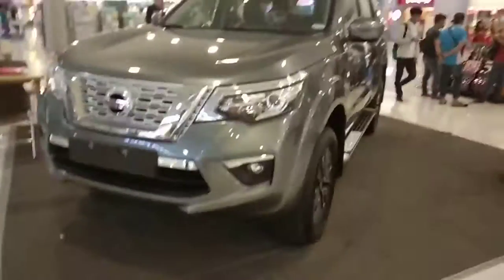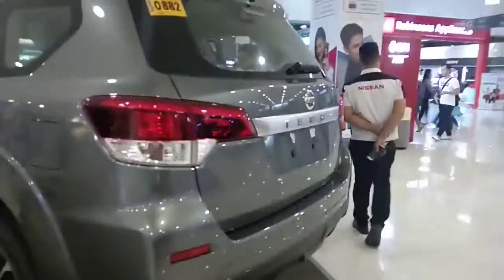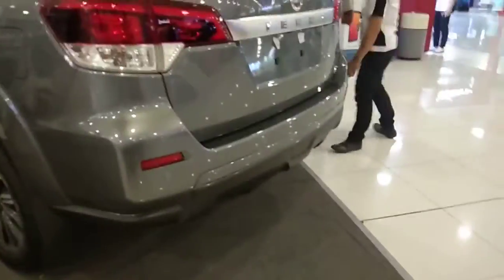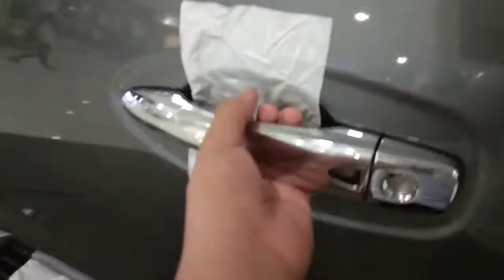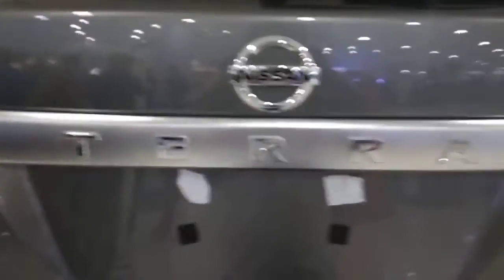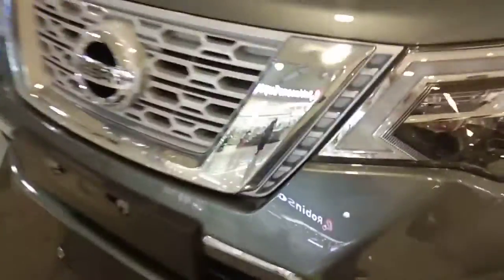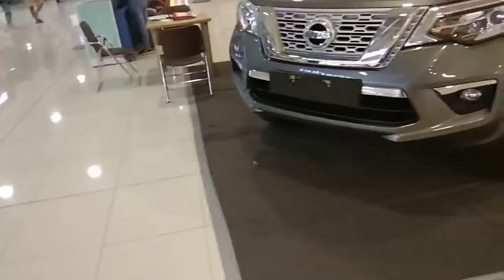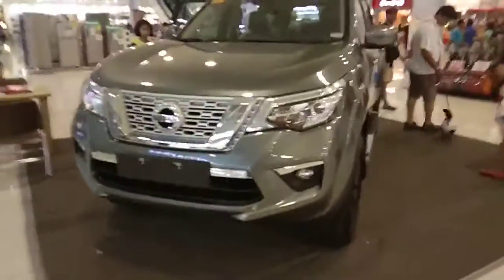Short Take Review 2018 Nissan Terra (In Depth Tour)